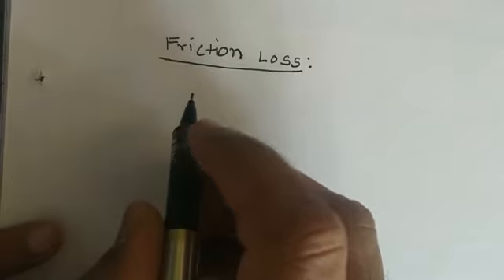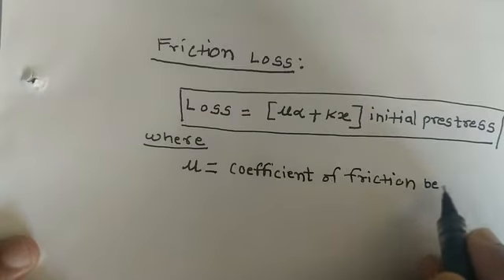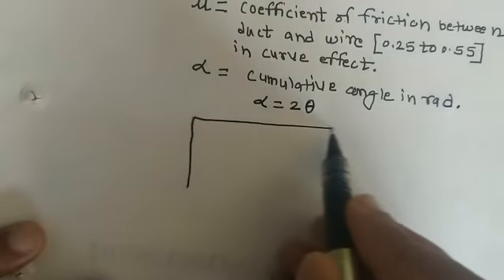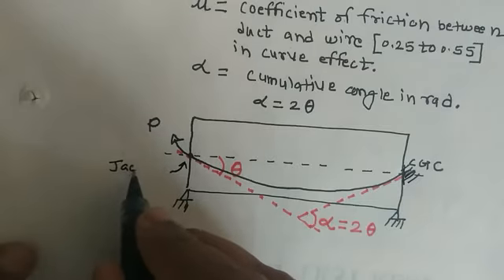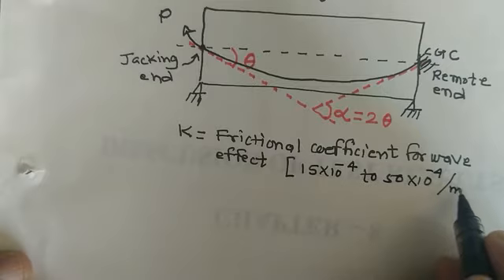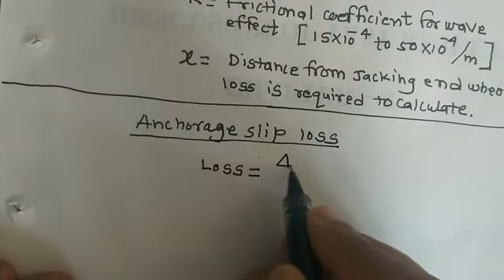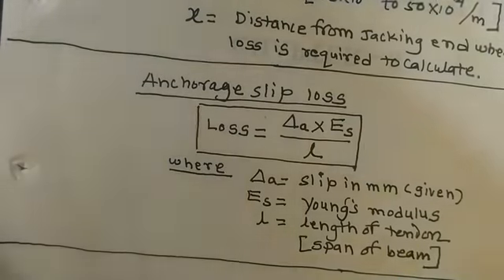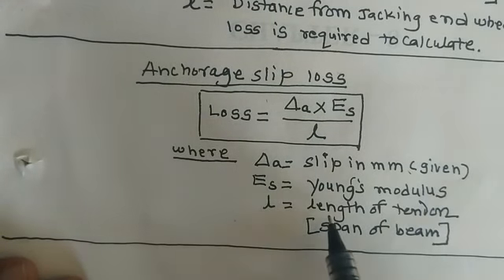Lecture 2 Unit 5 Friction and Slip loss Dr Kiran Mane